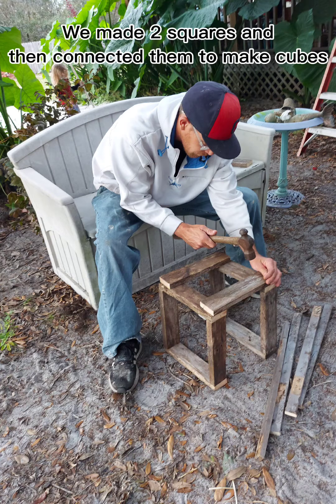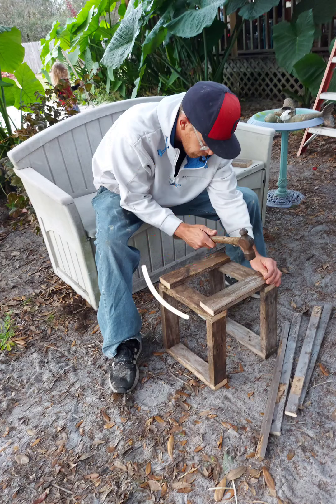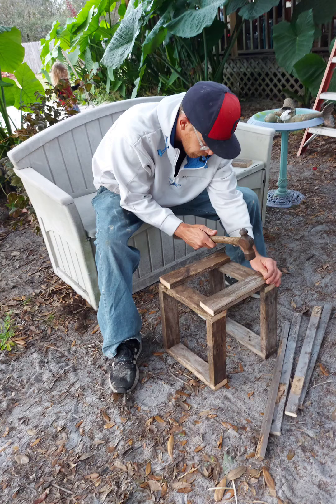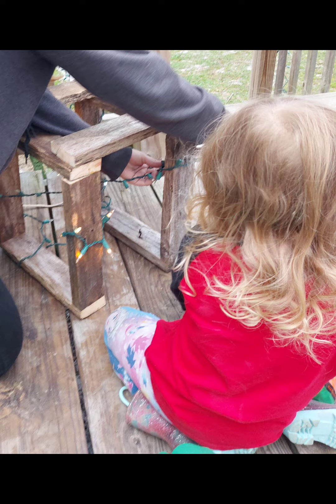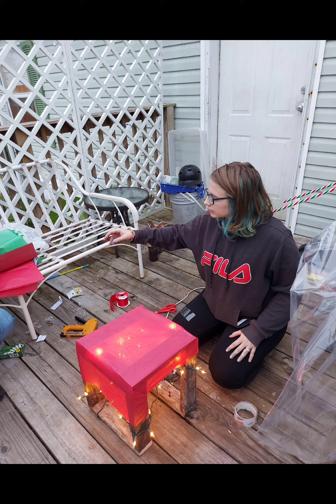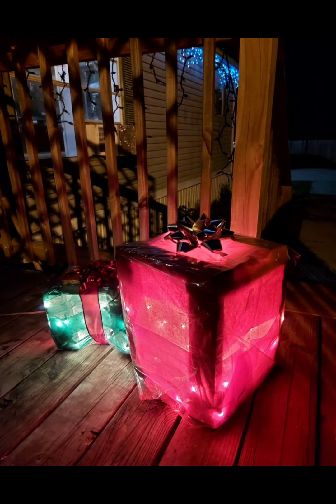Christmas presents decorations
This video explains to you how we created these 2 presents we put in our yard last year for Christmas decorations.